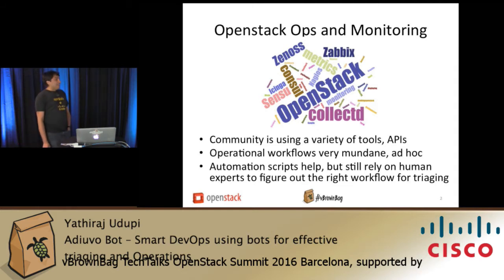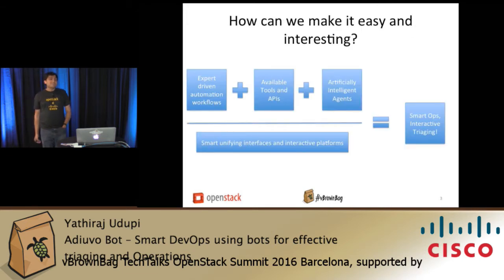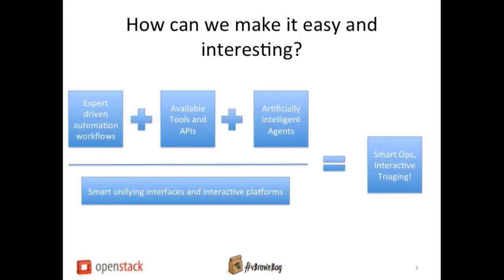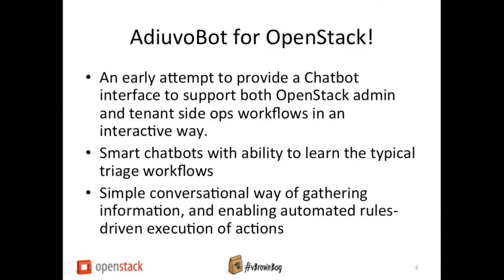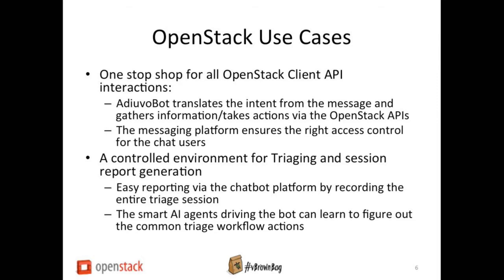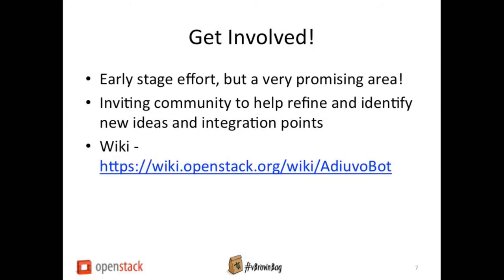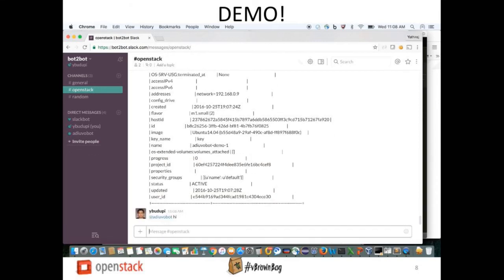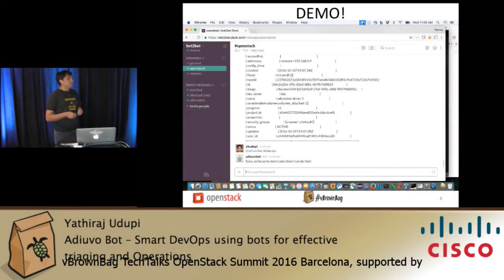2016 OpenStack Barcelona - Yathiraj Udupi – Adiuvo Bot – Smart DevOps using bots for effective triag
AdiuvoBot enables chat bot driven Operational Monitoring, Triaging, and DevOps. The Operations community is already using a variety of tools such as this list: Monitoring tools. The main problem is that a lot of operations workflows are very ad hoc, mundane, and takes the life out of you. Automation scripts help to some extent, but you still need human experts to triage and figure out the right automation workflows for each scenario. The Adiuvo (latin for to help) project envisions to help by combining the intelligent automation and collaboration of the various existing tools and / or people in this space into a unified ChatOps interface. AdiuvoBot is an attempt to use the ChatOps bot interfaces to integrate playbook based workflows, building knowledge bases by information sharing and helping the DevOps teams scale effectively.